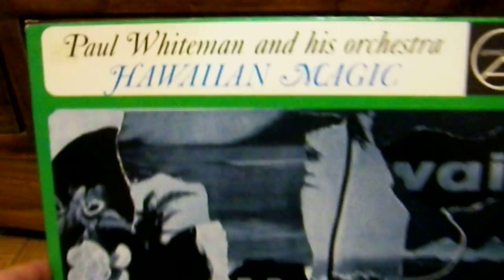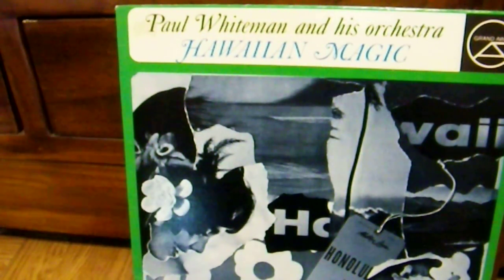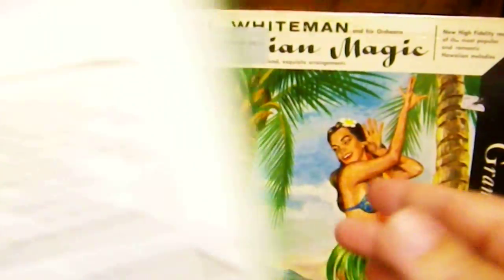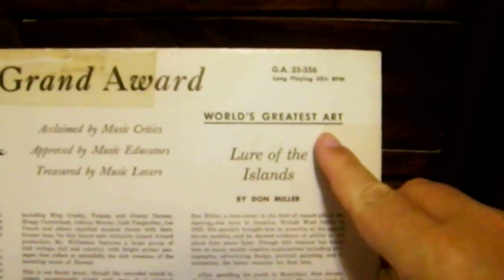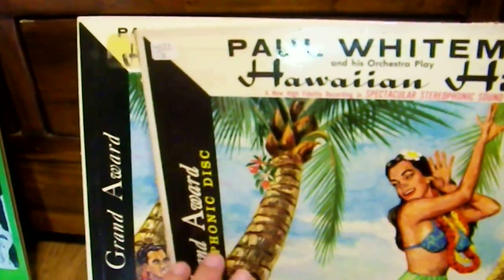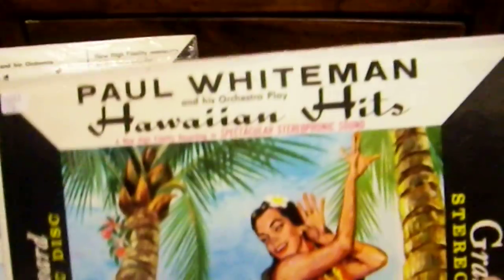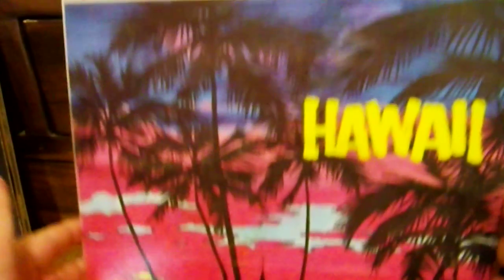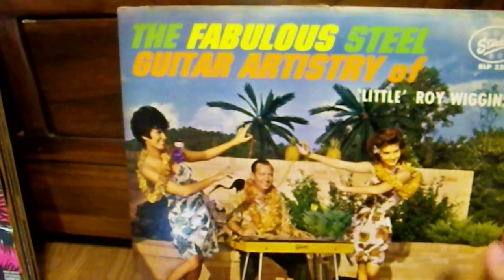#54 Hawaiian Record Collection: Roy Wiggins, Paul Whiteman, etc. (Vinyl Community)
More island vinyl sounds from my collection.